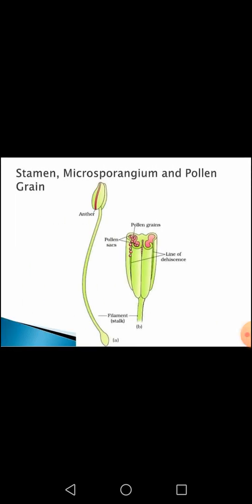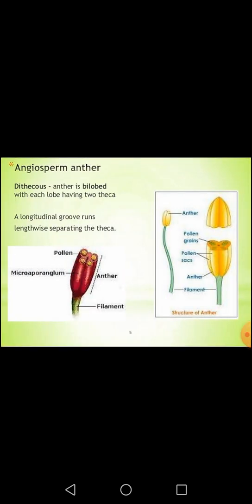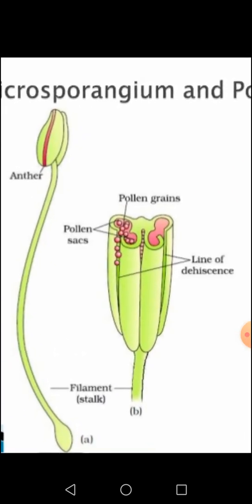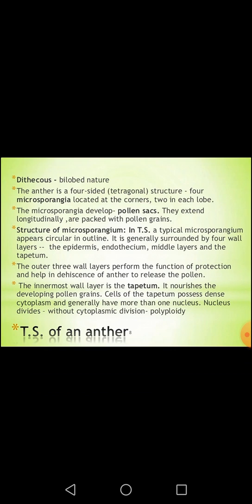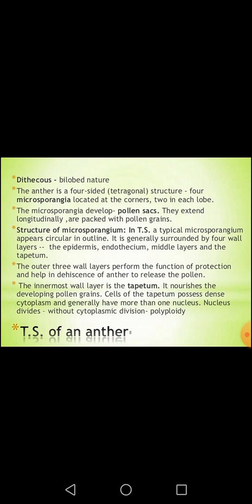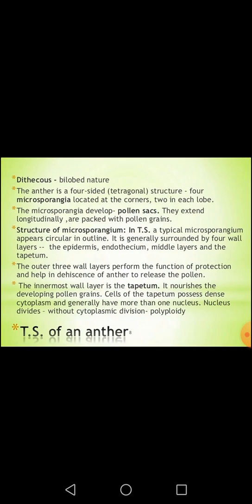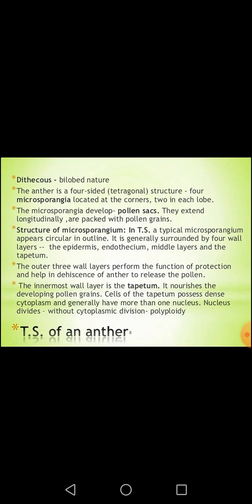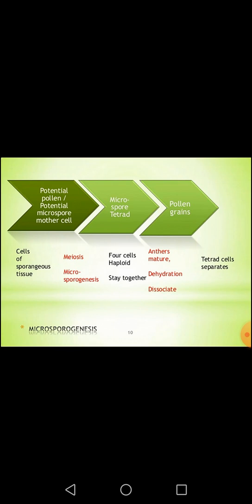Stamen and microsporogenesis